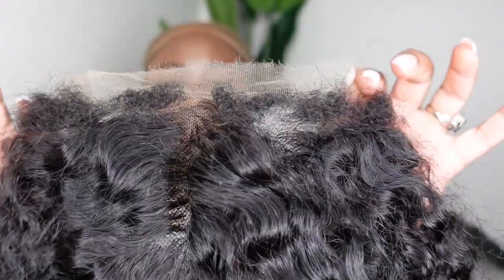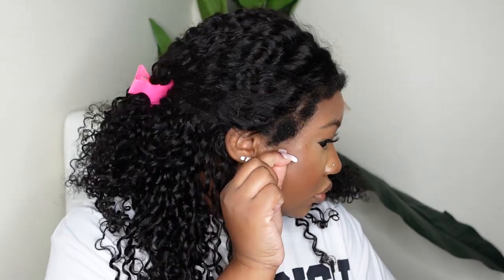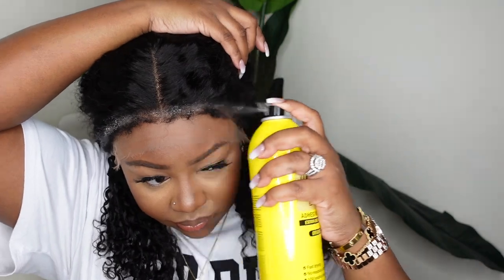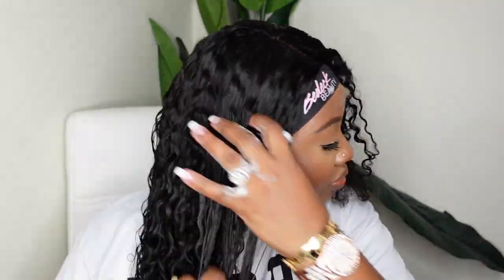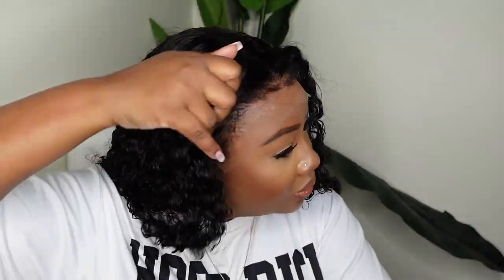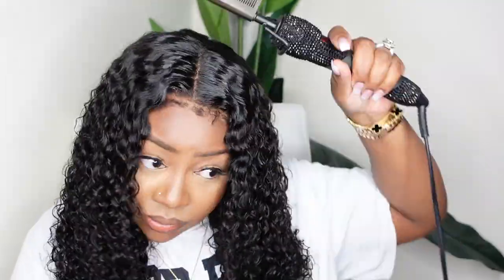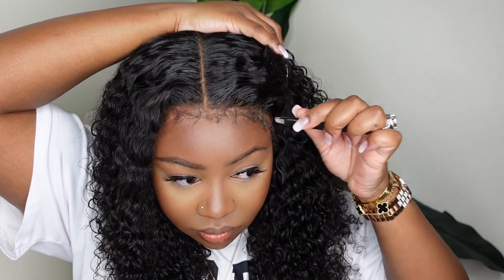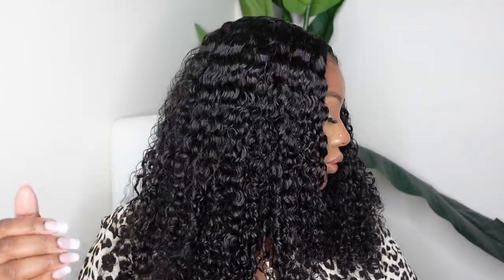4C Edge Wig Jerry Curl 13x6 HD Lace Front Wig | EASY INSTALL 😍 | YG WIGS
Hair Structure: 13x6 HD Swiss Lace Wigs
Hair Style: Jerry Curly
Hair Color: Natural Color
Hair Density: 180%
Hair Length: 20inch
Hairline: 4C edges Natural Hairline

-SMOOCHES 💜💜💜